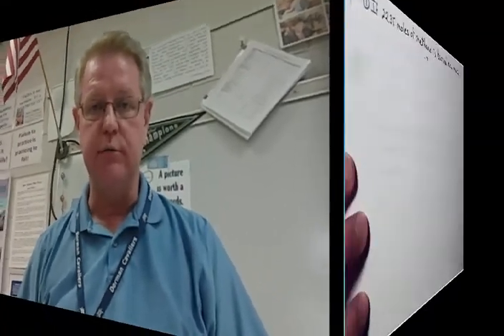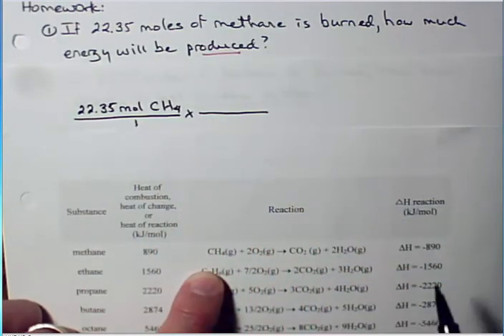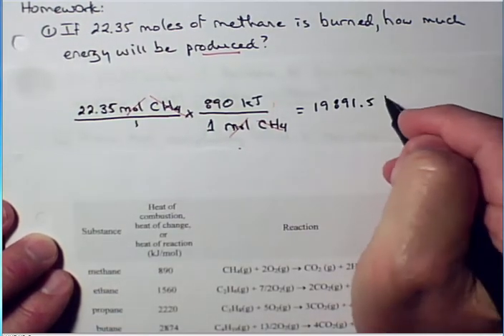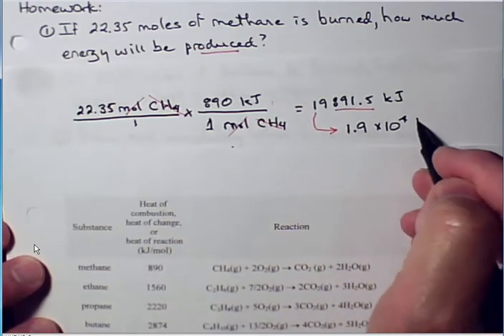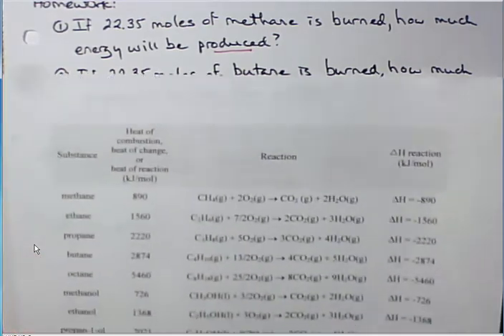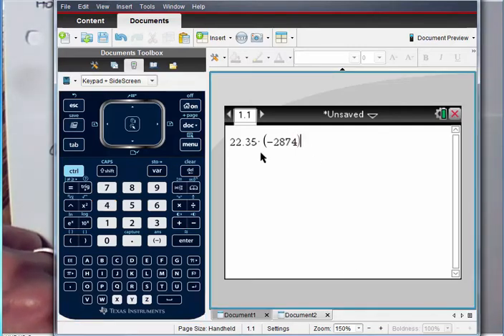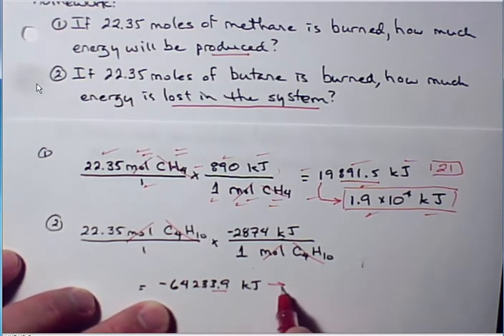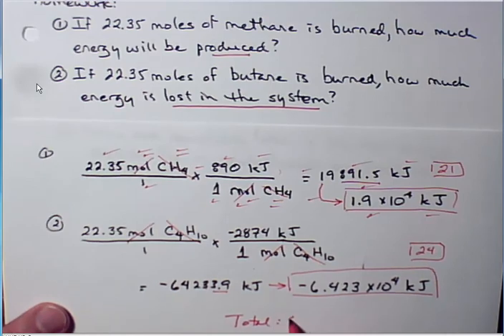Combustion Energy Calculations